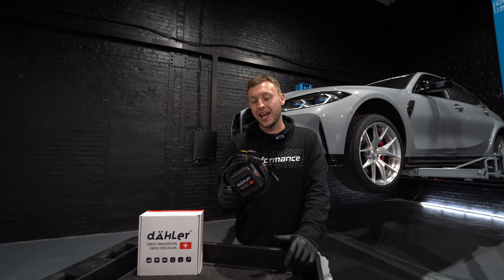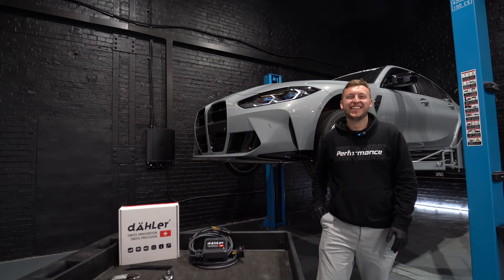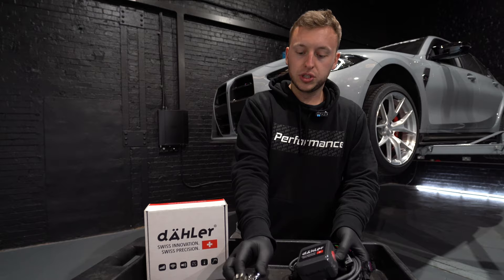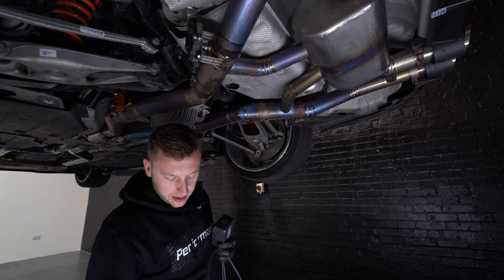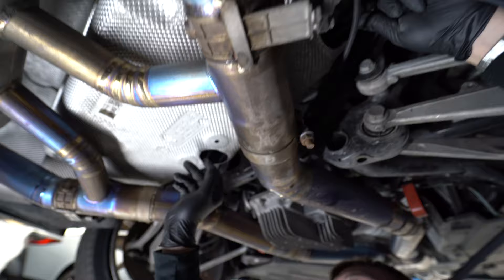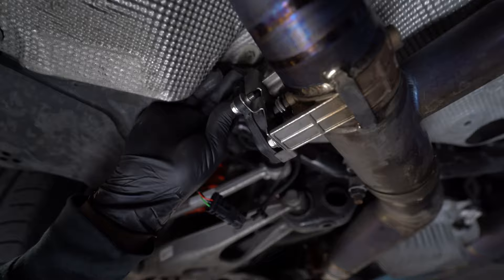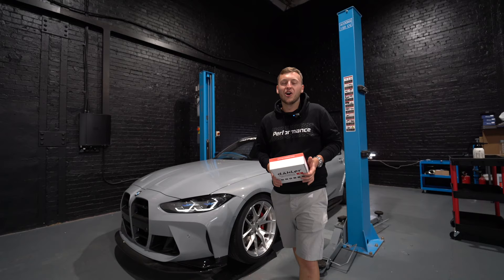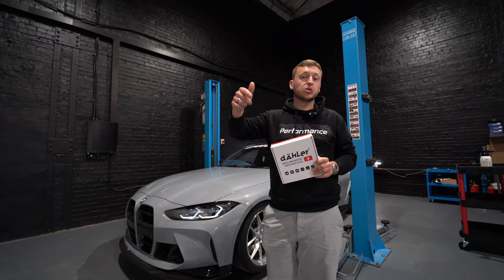THIS IS HOW TO GET FULL CONTROL OF YOUR BMW EXHAUST - dAHLer Valve Controller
dAHLer BMW Exhaust Flap/Valve Controller is the perfect solution for your BMW to take control of your vehicle's exhaust sound.

This device allows the user to manually open and close your vehicle's factory exhaust valves at the push of a button. Plugging directly into the existing OEM harness, the daHler valve controller is super simple to install, requiring no coding. The valves are controlled using the supplied remote, or can be programmed into your mirror buttons for seamless integration.